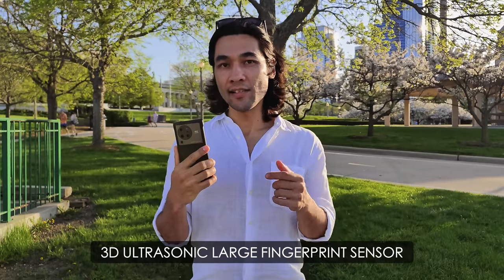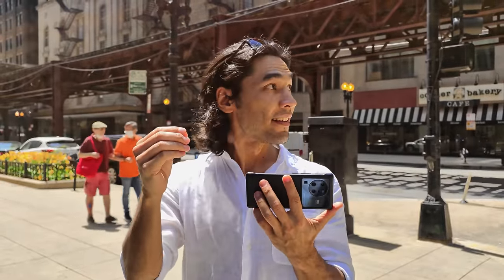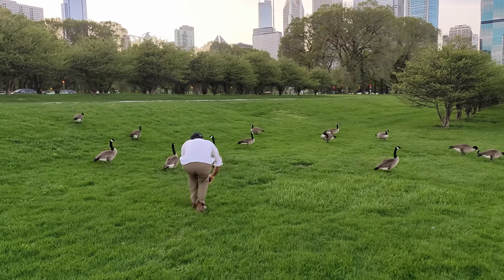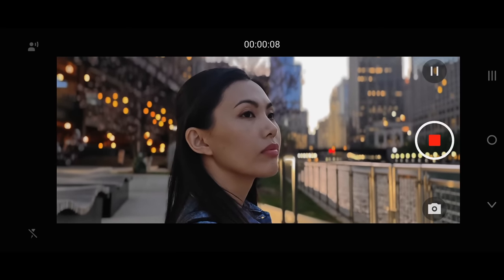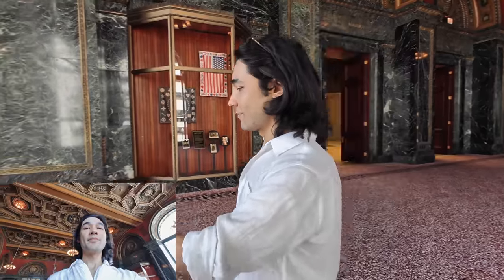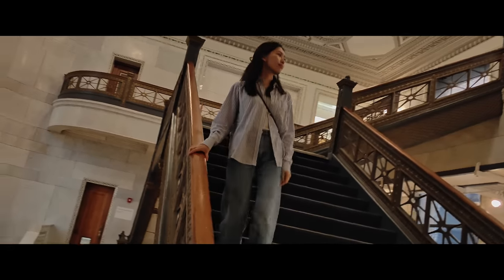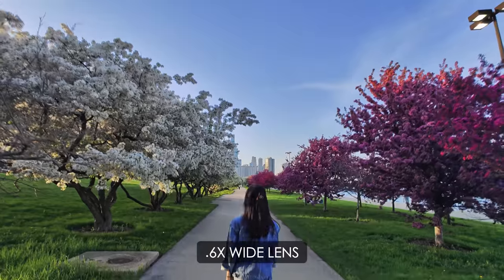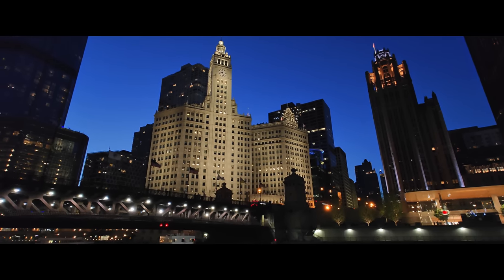Smartphone Filmmaking with the vivo X80 Pro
I take vivo’s X80 Pro phone around Chicago and show you my filmmaking techniques for cinematic smartphone shooting.

GOT A QUESTION FOR ME? CHECK MY HUGE LIST OF FILMMAKING Q&A

0:00 4k Footage Intro

0:55 What's New with vivo X80 Pro

1:55 More 4k footage, 60p Slow Motion

2:40 Stabilization and Ninja Walk

4:10 Zeiss Cinematic Video Bokeh

4:59 Shooting Tips for Interior Spaces

6:34 Composition Tips for Moving Camera Shots

7:56 Using Parallax

8:32 Night Shots

8:52 My Thoughts on vivo X80 Pro

I am a participant in the Amazon Services LLC Associates Program and B&H Photo Video Affiliate program, affiliate advertising programs designed to provide a means for sites to earn advertising fees by advertising and linking to amazon.com and bhphotovideo.com. Additionally, I participate in other affiliate programs, and sometimes get a commission through purchases made through my links.